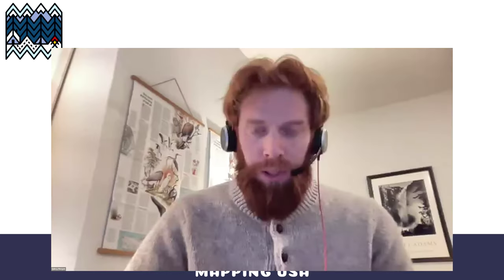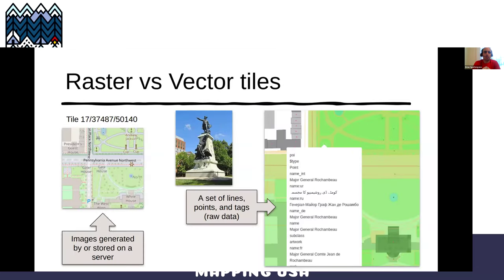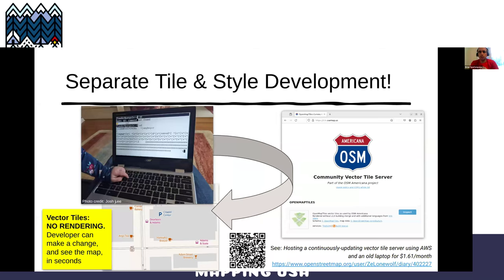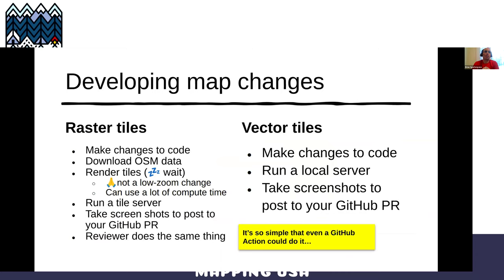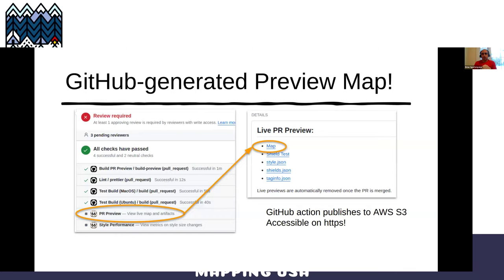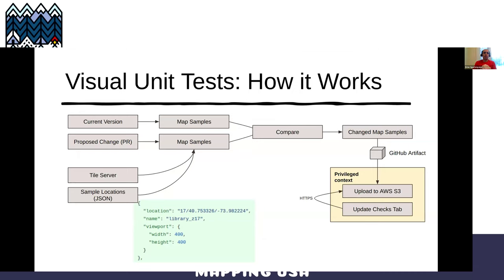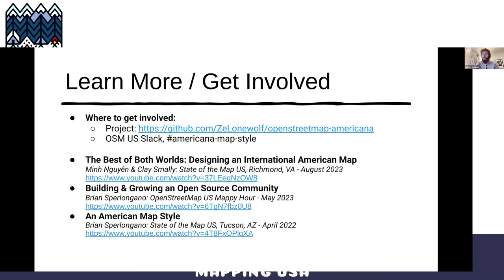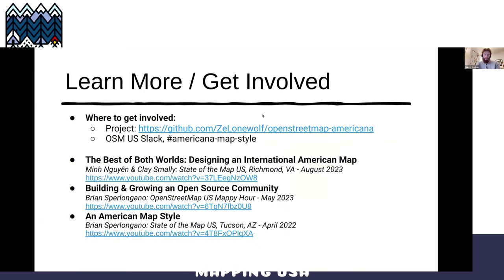Vector Tiles & DevOps: Streamlining Contributions at OpenStreetMap Americana – Brian Sperlongano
OpenStreetMap Americana uses DevOps on GitHub to improve the contributor experience. This talk highlights how vector tiles and cloud rendering removes barriers for contributors and maintainers alike.